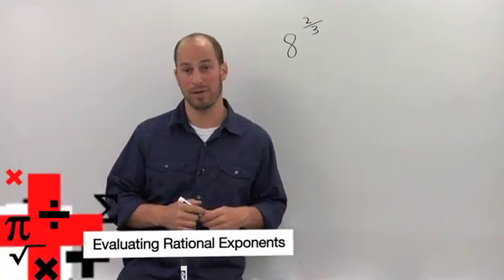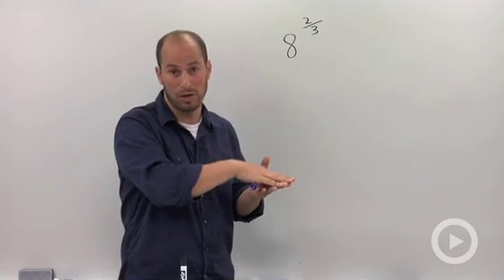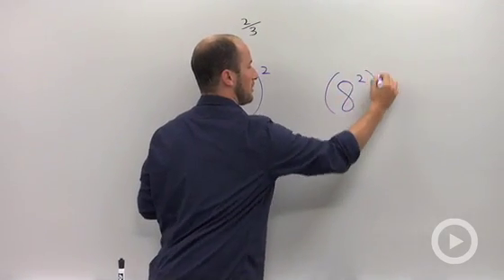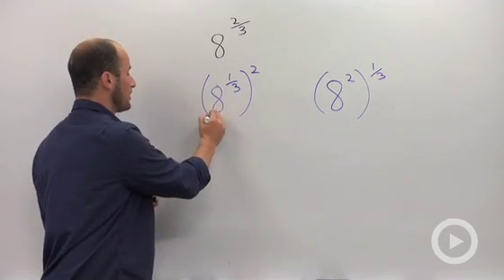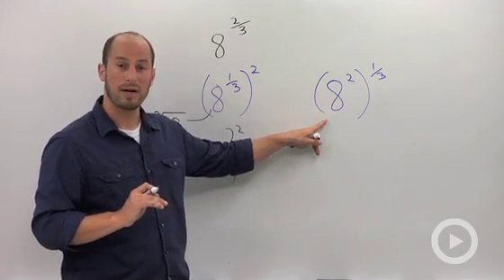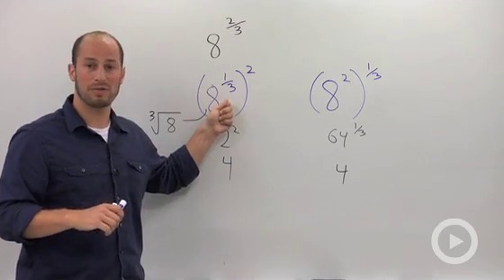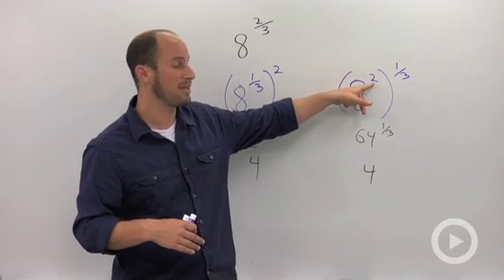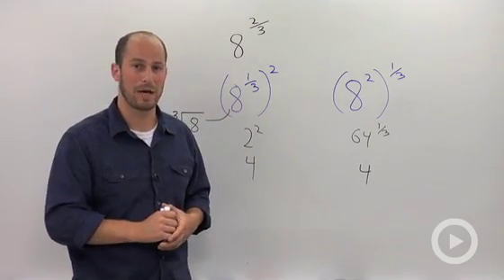Evaluating Rational Exponents